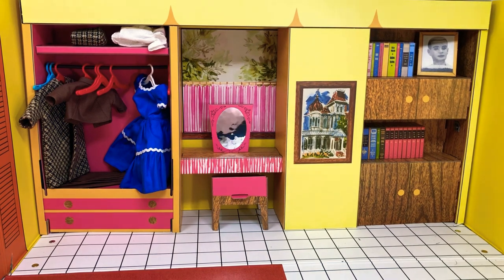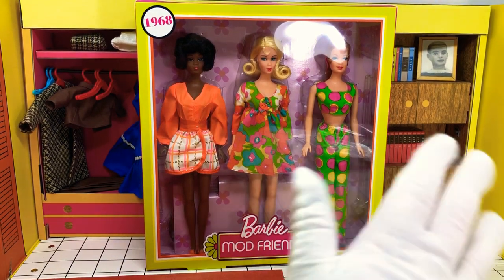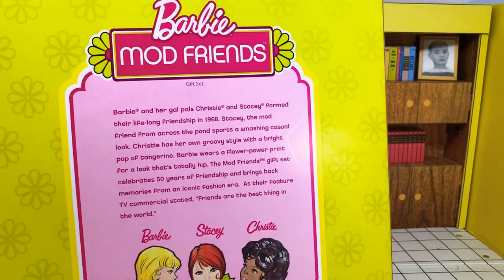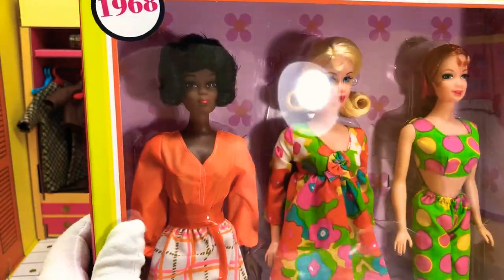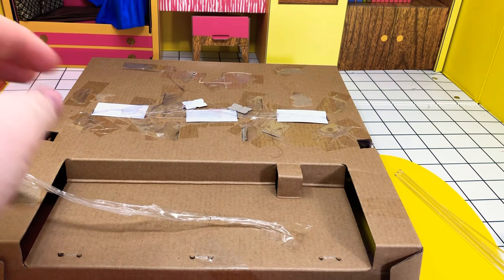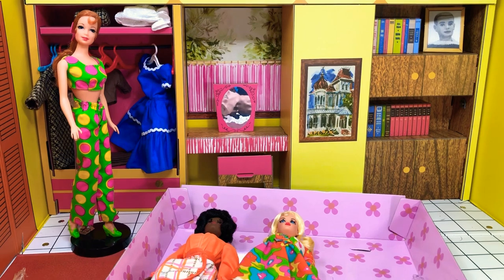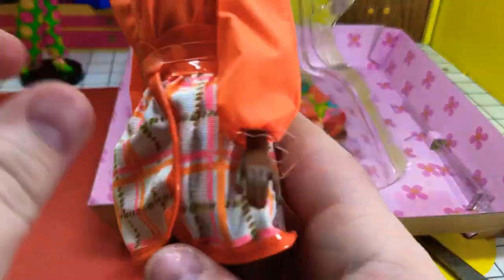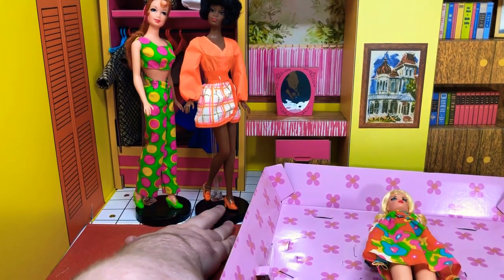Mod Friends Unboxing, Vintage Barbie Reproduction Review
*AUDIO ISSUES* really sorry, I had my mic laying on the dollhouse floor and must have smacked it a few times. Also, I caught my cat playing with it. Let me know if there are other audio issues in other videos!

Yep, I bought mod dolls! What is the world coming to?